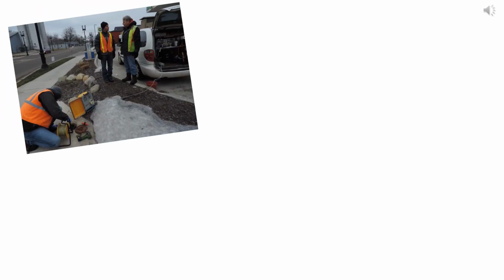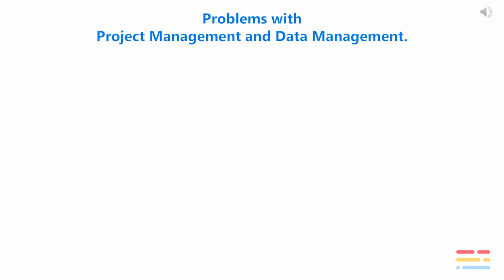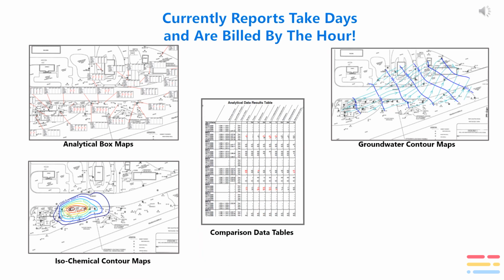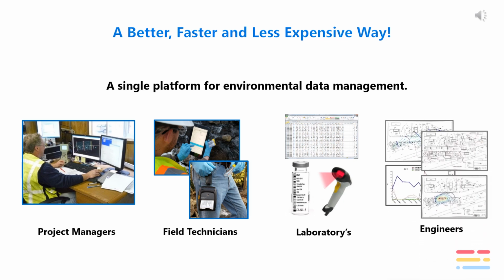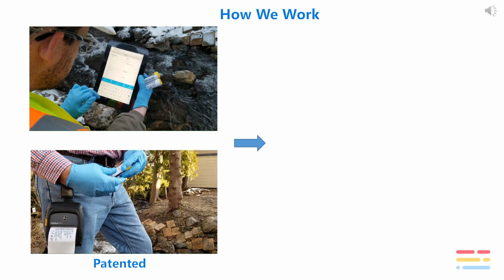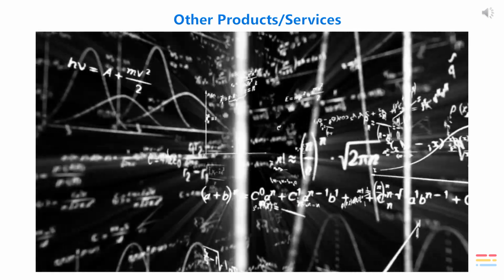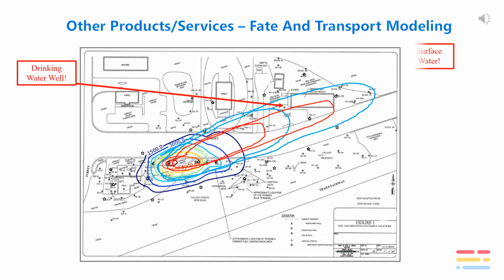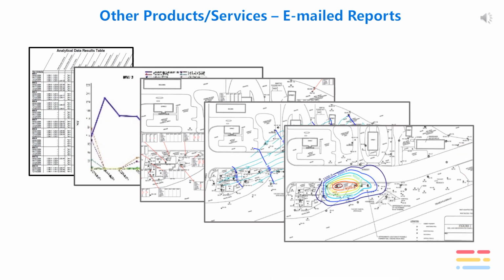SampleServe For The Property Owner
The time, effort and billable hours needed to complete a typical environmental report can be completely eliminated. Simply set your preferences for what you would like to see in a report. Things like the date ranges, specific images and other details you want in your report, and then within seconds of your lab data being completed, your report will be automatically generated, without any billable hours, and emailed to you ready for your review. This can be particularly useful during Phase 2 Assessments, commonly associated with commercial real estate transactions, when time is of the essence.